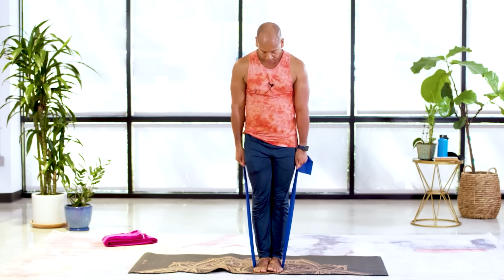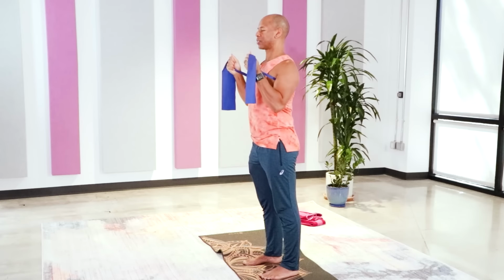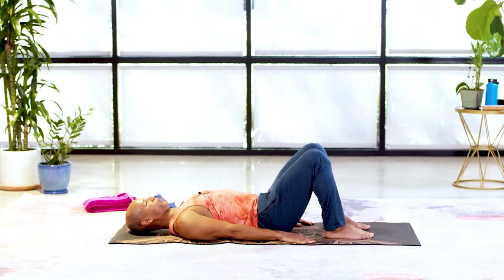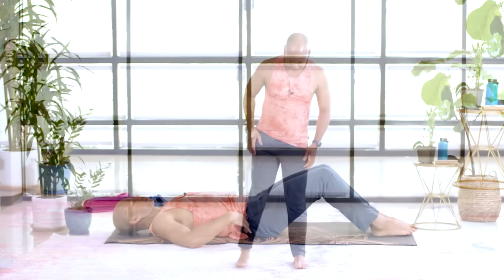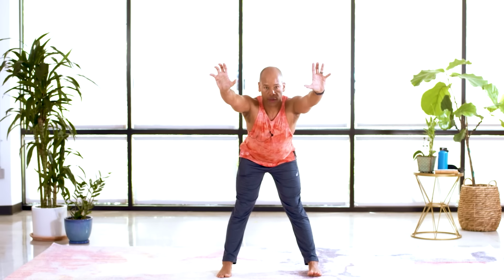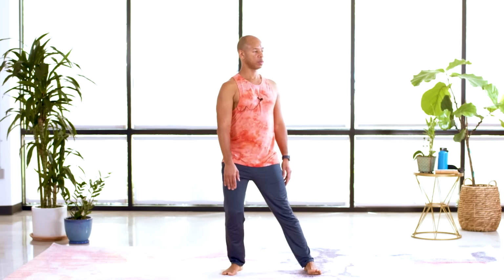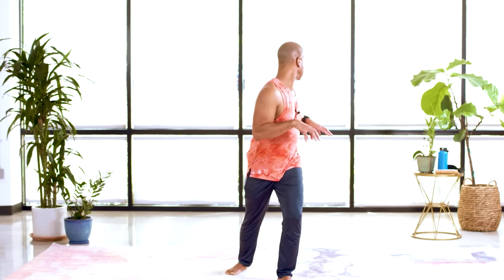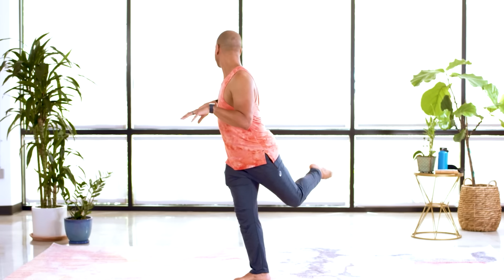June 2022 Qigong and Pilates for Strength and Energy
Enjoy this 20-minute, condensed Core Qigong class with Movement Guide, Steven Washington, suitable for anyone wanting to move their body. He teaches Pilates exercises that are designed to lengthen and strengthen the shoulder muscles and increase strength in the body.

In the Qigong section, Steven takes you through a series of ‘Tiger’ and ‘Bear’ movements from 'The Five Animal Frolics Practice' that cultivate invigorating energy in the legs, hips and spine, and work on balance.

Core Qigong is a gentle fusion of Pilates and Qigong, designed to ignite the body’s energy centers while bringing balance and calm to body, mind and spirit. Each full, weekly class begins with a Mindfulness Moment and short Dance Break followed by 30 minutes of Pilates and 30 minutes of Qigong before closing with a Mindful Meditation.